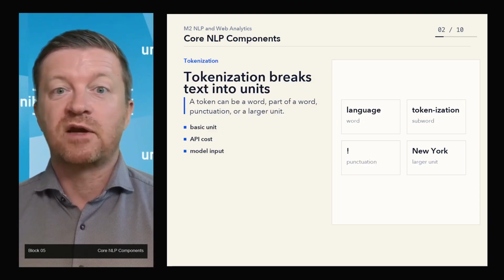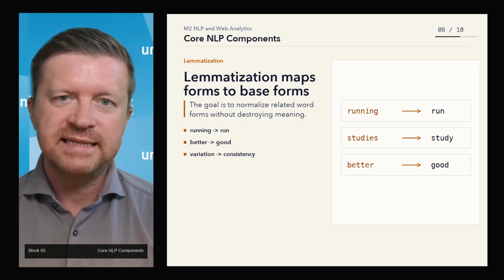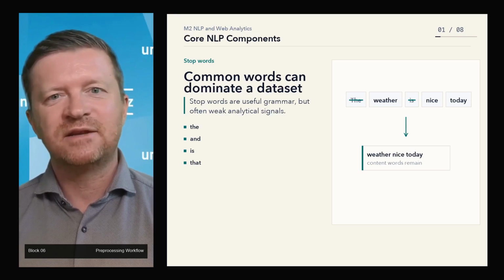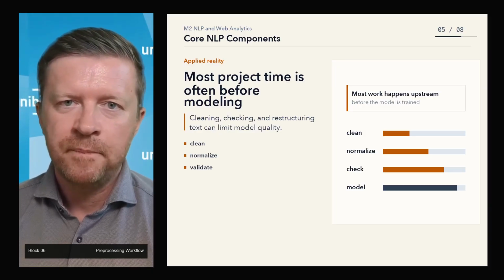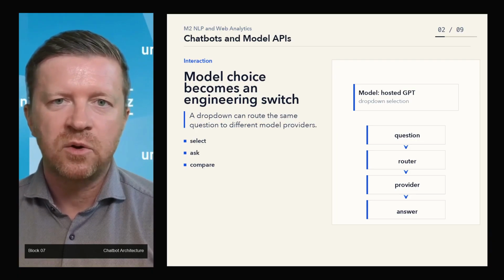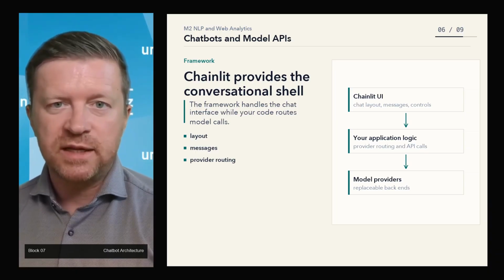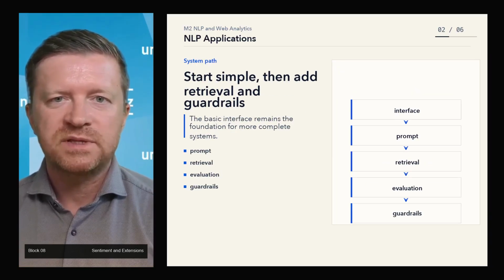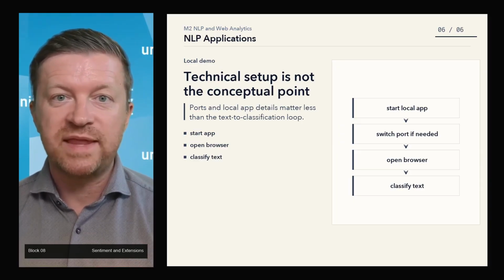Natural Language Processing – Lecture 1: NLP Core Components & First Applications | unibz EduNext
Lecture 1 of the Natural Language Processing (NLP) course taught in English at the Free University of Bozen-Bolzano (unibz), offered within the EduNext programme (Italy).

This lecture covers the core components of most NLP workflows and shows the first practical applications in action.

In this video:
• Core NLP components: tokenization (word and sentence), lemmatization, Named Entity Recognition (NER), and stop word removal
• A typical preprocessing workflow: raw text → tokenization → stop word removal → lemmatization → (optional) NER
• Why preprocessing often takes most of the project time, and how text quality shapes model quality
• Common tools and libraries: NLTK, spaCy, and Hugging Face Transformers
• Live demos: building a simple question-answering chatbot (front end with Chainlit) and a small sentiment-analysis app
• How chatbots use conversation history for context, and how to compare different models (hosted GPT, DeepSeek, Llama) behind a stable interface
• The difference between a basic chatbot and a RAG (retrieval-augmented generation) system

No prior NLP experience is required. The focus is on understanding the data flow and the building blocks that later, more applied systems rely on.

Course: Natural Language Processing | unibz – EduNext (Italy)
Language: English